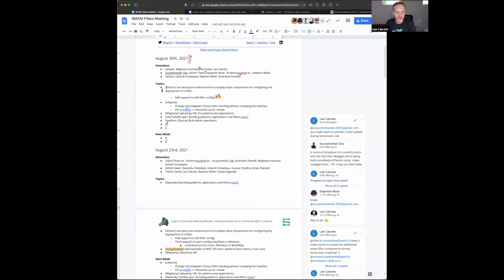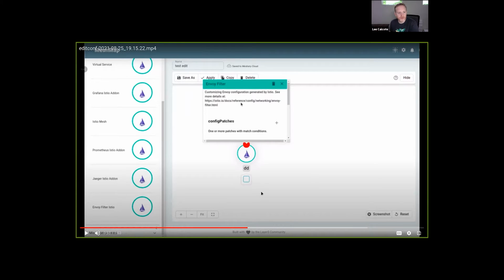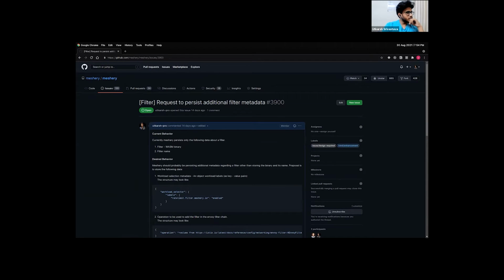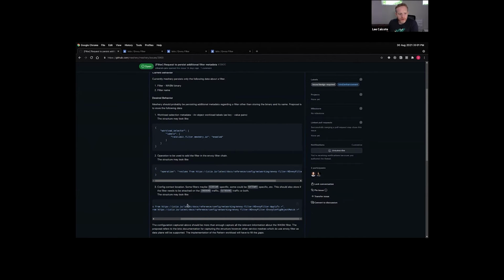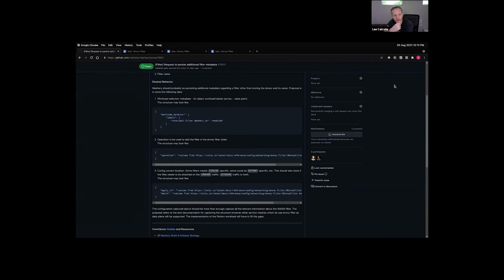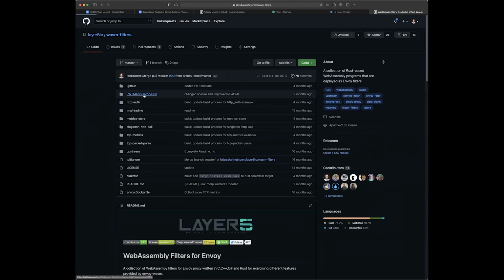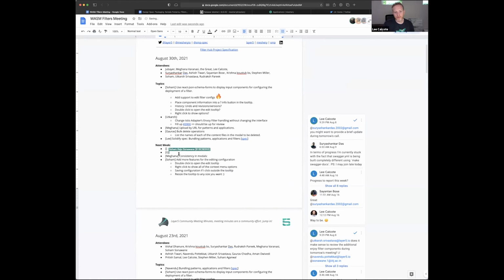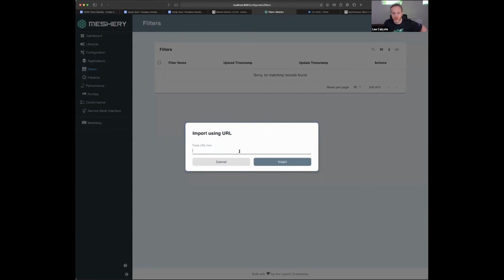WebAssembly Filters Meeting (Aug 30th, 2021)